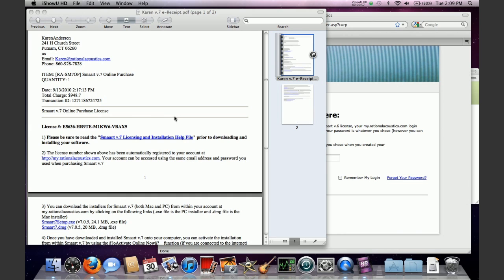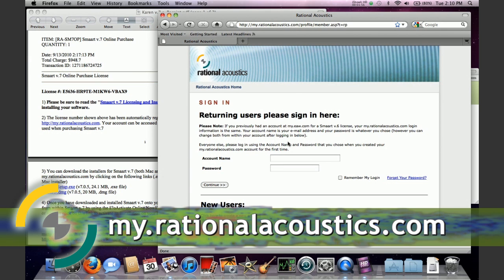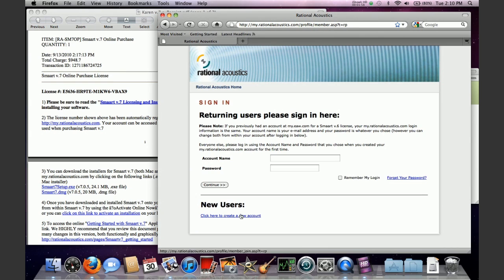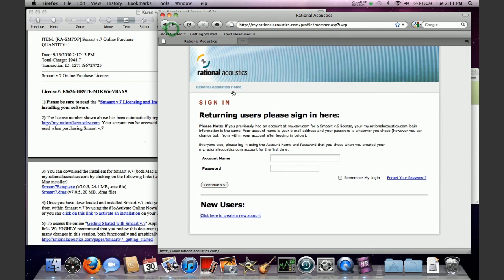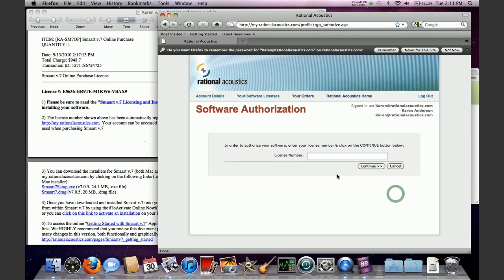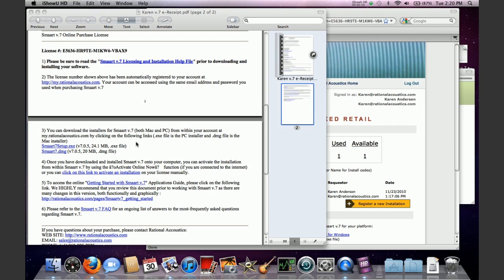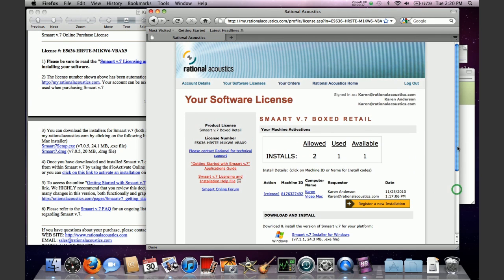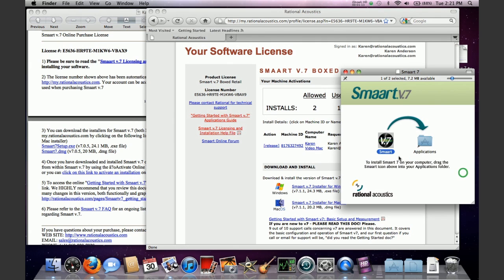Smaart v7 Registration Support - Registering and Installing Smaart v.7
So you've purchased a license of Smaart v.7.  Now what ?  Rational's Karen Anderson goes over the process of registering your new Smaart v.7 license and downloading & installing it on your machine.